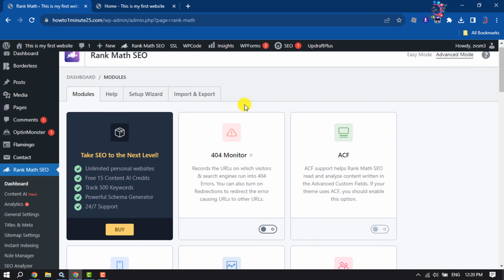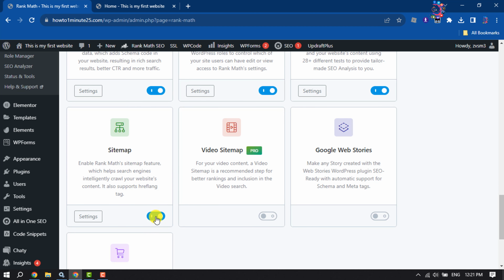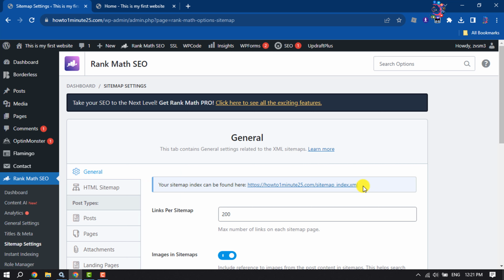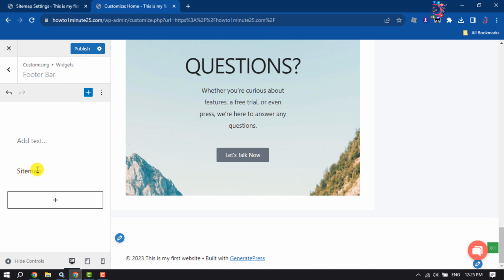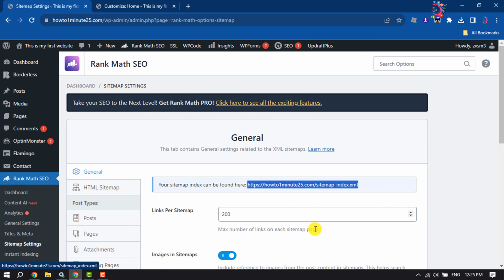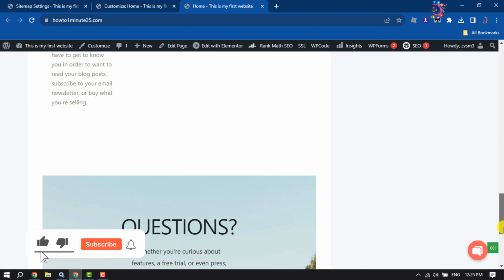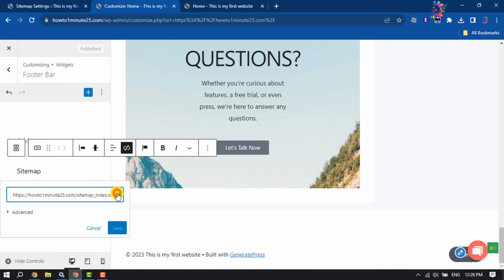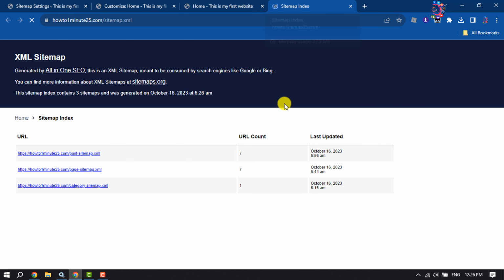How to add sitemap in wordpress footer | Full Guide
Want to learn how to create a sitemap in WordPress? We present you with a detailed step-by-step method to add both XML and HTML sitemap for your website.